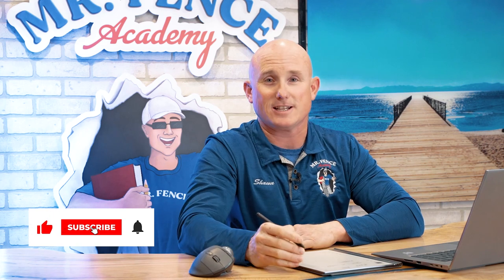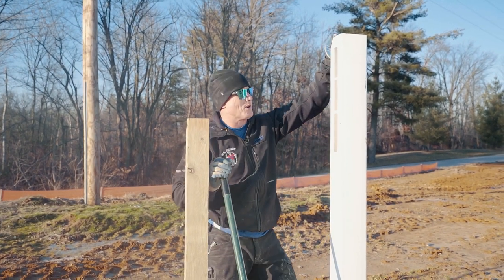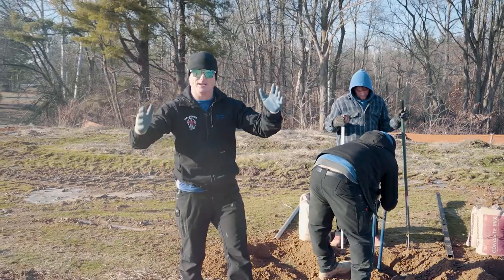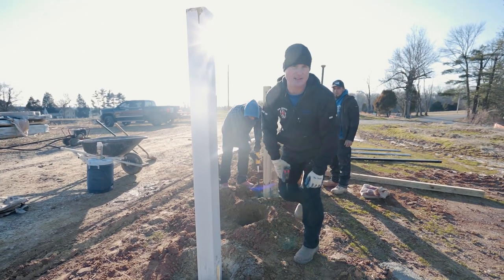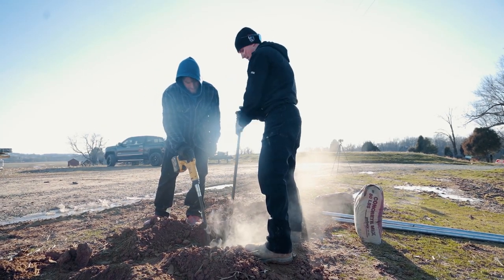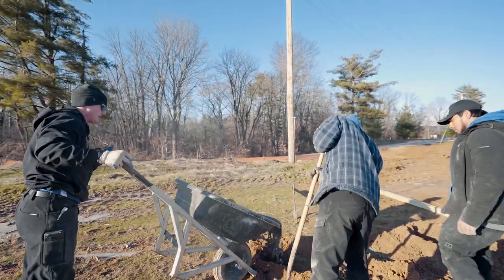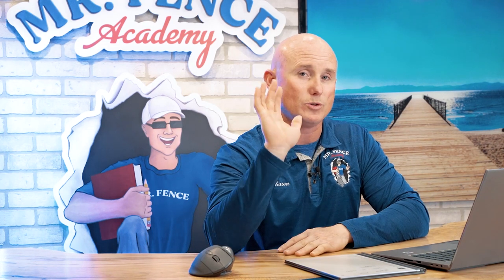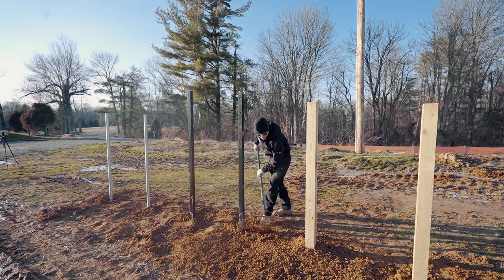How should you set a fence post? | Testing Fence Post Installation Methods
Which is the best method for setting fence posts?
This is part 1 of a two-part video where we test different methods for installing fence posts & we test all different fence post types.

Wet set concrete, dry pack concrete, or driven galvanized steel posts?
Not only do we test to see if Dry Packing Concrete EVEN WORKS, but we also test the strength of each post to see what is the strongest.
What do you think the strongest fence post-setting method might be?

KEEP IN MIND THIS IS A BACKYARD EXPERIMENT!
In no way is this controlled & exact, but we did what we could with what was in front of us!

If you are a fencing company looking to expand & grow, we would love to have you join our Mr. Fence Academy.

Check us out on our social channels!
Mr. Fence
Mr. Fence Academy
Mr. Fence Tools